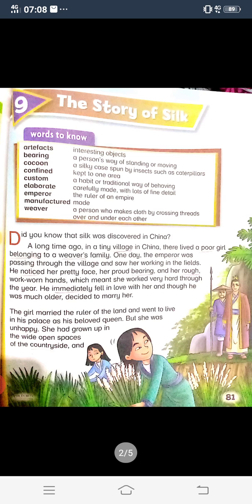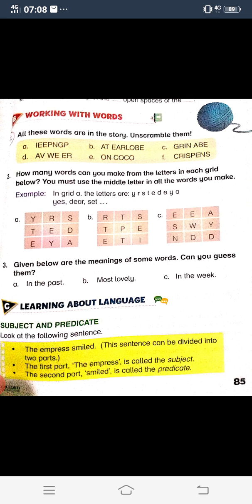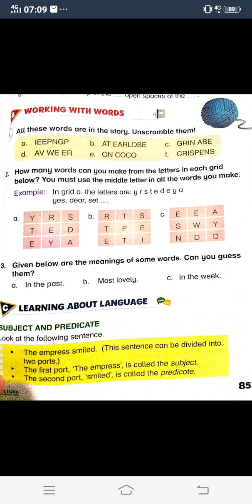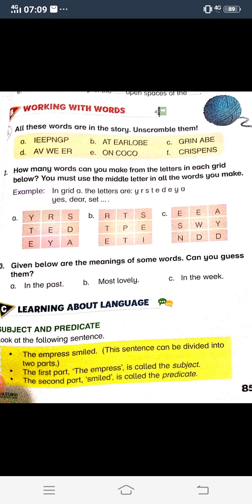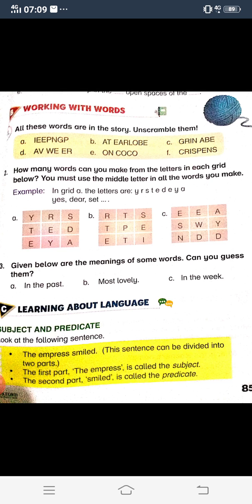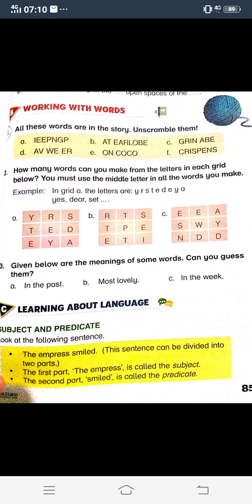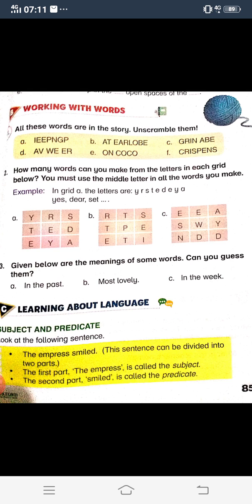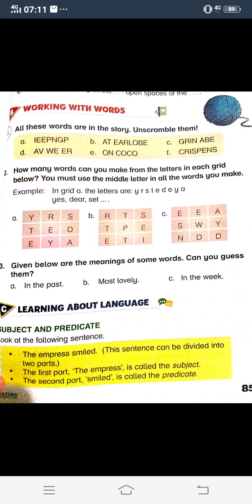Grade 3, English, lecture # 5